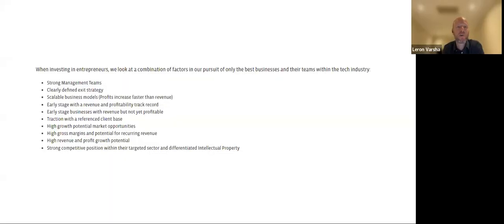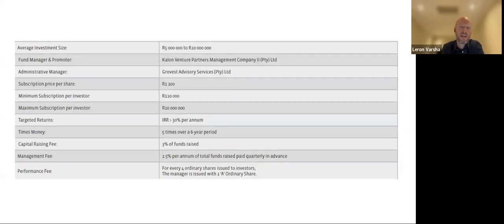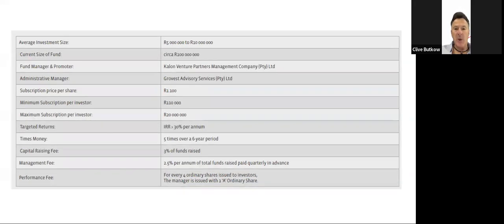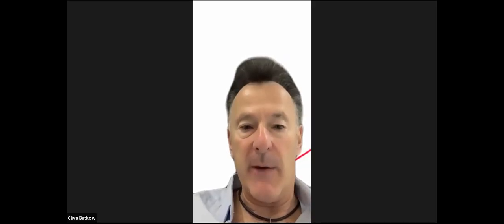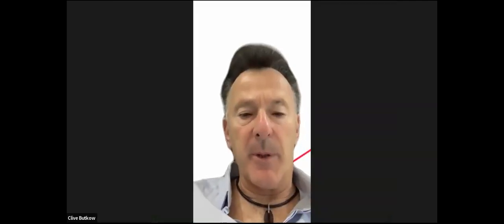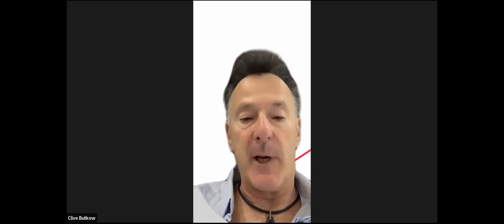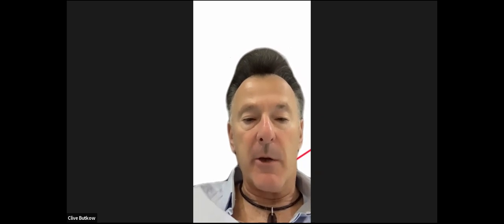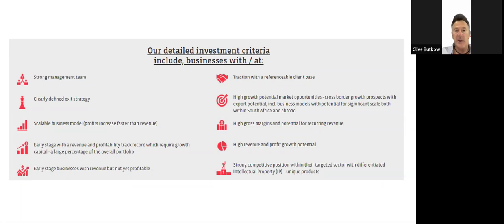Meet The Management: Kalon Venture Partners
What does it take to secure an investment from leading Venture Capital Firm Kalon Venture Partners?

Kalon Venture Partners invests in and builds a portfolio of high growth technology companies, with innovative business models, geared to existing and emerging institutions and their customers.

In our latest of the "Meet The Management" series, Ntokozo speaks to CEO Clive Butkow and COO Leron Varsha to better understand the strategic goals of the fund and what they look for in an investment.